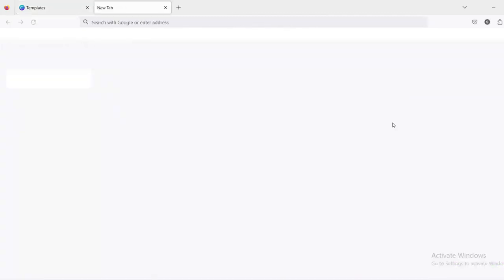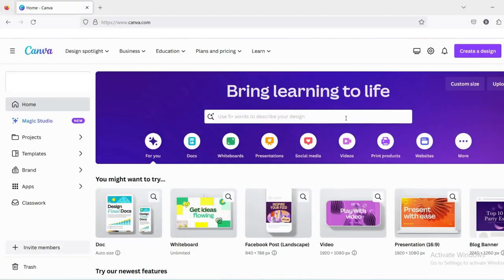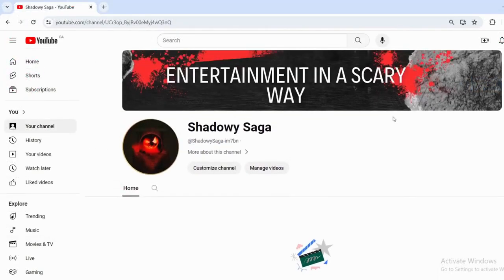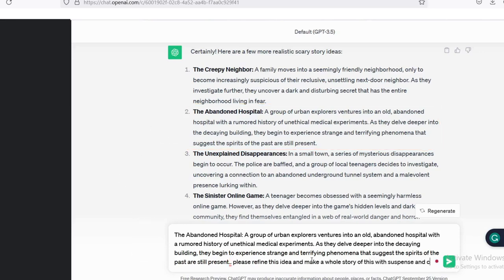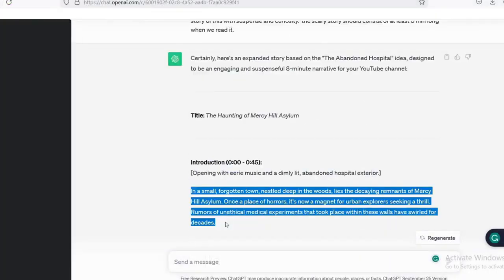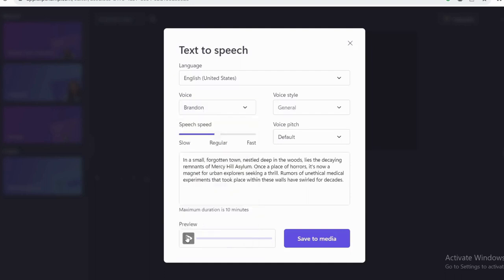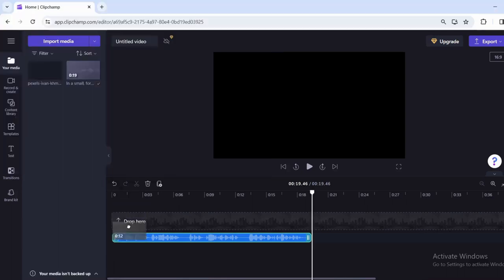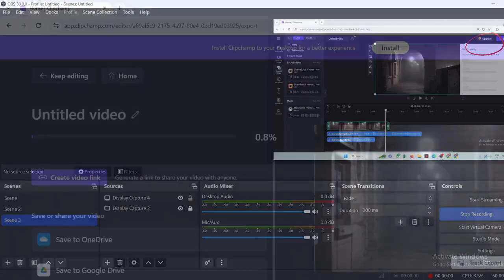🤯Mind-blowing!!! Super easy Method?| How I Made Horror Story FACELESS Channel USING ONLY AI!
Curious about the steps behind launching a faceless YouTube channel without exposing your identity? Delve into my journey of crafting a faceless YouTube channel using exclusively free AI tools. I've employed the capabilities of AI to materialize my creative vision, from content creation to narrating bone-chilling horror tales. Peek into the undisclosed aspects of my faceless horror stories channel, and grasp the techniques of leveraging free AI tools for crafting compelling content. Join me on this exhilarating adventure and experience the enchantment of AI in the realm of content creation.
👉Read Blog:
👉Free Training How to make a faceless YouTube channel:
👉Hire a freelancer to make a faceless video for you:
 Resources:
👉Generate Voice-over:

I used AI to help me make scary videos for a faceless YouTube channel. The video I made shows you how I did everything – from creating the spooky stories to getting voiceovers, sound, and clips, and then putting it all together. It turned out really cool, and I explained the whole process and results in the video. If you want an easy way to start your own spooky faceless YouTube channel and make scary videos, watch the whole video. I also share some tips on using YouTube automation to make things simpler. Curious about the steps behind launching a faceless YouTube channel without exposing your identity? Delve into my journey of crafting a faceless YouTube channel using exclusively free AI tools. I've employed the capabilities of AI to materialize my creative vision, from content creation to narrating bone-chilling horror tales. Peek into the undisclosed aspects of my faceless horror stories channel, and grasp the techniques of leveraging free AI tools for crafting compelling content. Join me on this exhilarating adventure and experience the enchantment of AI in the realm of content creation.
What is YouTube automation 5 Profitable Nices Ideas Ultimate Youtube Guide In health Niche Bulk create Video How to make money without creating your own videos
Ready to take your video creation to the next level?
your searches: How to create a faceless YouTube channel?
 How to create a scary story faceless YouTube channel?
How To Make Professional Scary Channel With AI
AI Faceless YouTube Channel ,ai faceless youtube channel
,ai faceless youtube channel ideas, how to create a faceless youtube channel using ai tools, how i made a faceless youtube channel using only ai
making a faceless youtube channel with ai ,faceless youtube channel ideas using ai
faceless youtube channel ai tools
faceless youtube channel using free ai tools
creating a faceless youtube channel with ai
Passive income

Youtube automation complete guide Faceless youtube channel niches